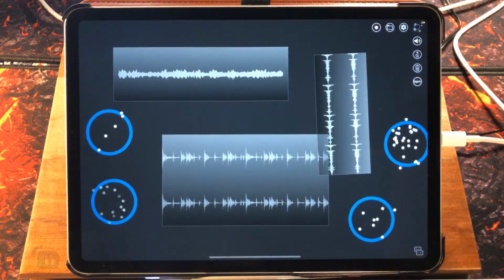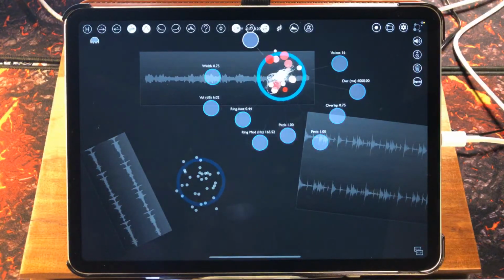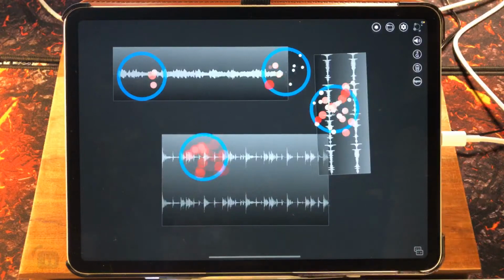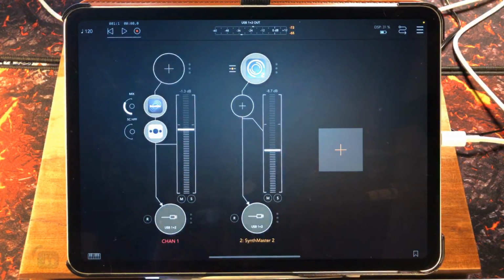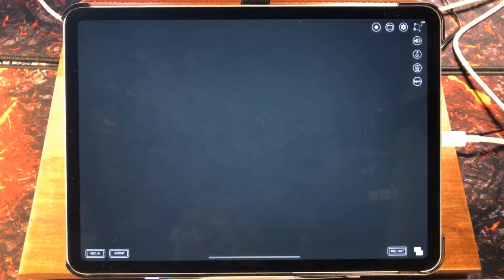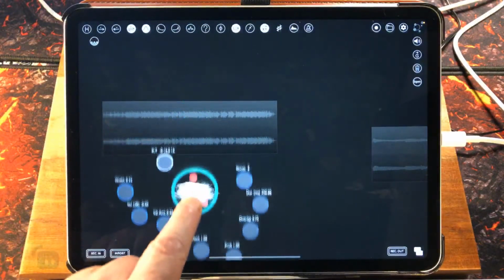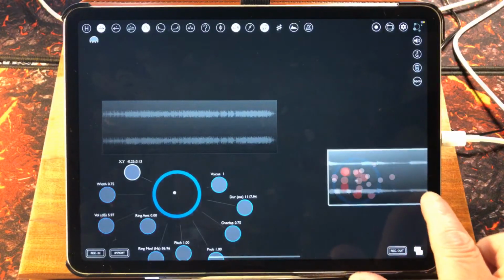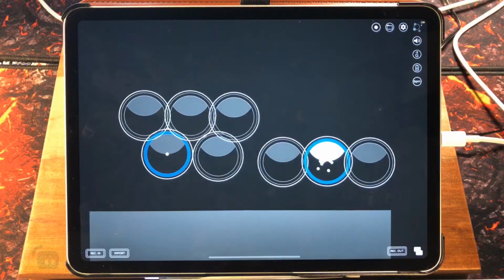Borderlands Granular - Discover Sounds Within Sounds - Tutorial for the iPad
You can get Borderlands Granular here at the App Store